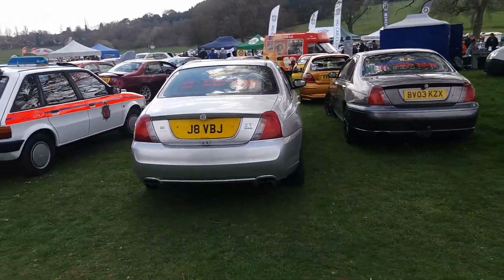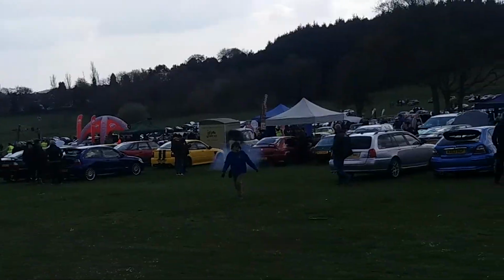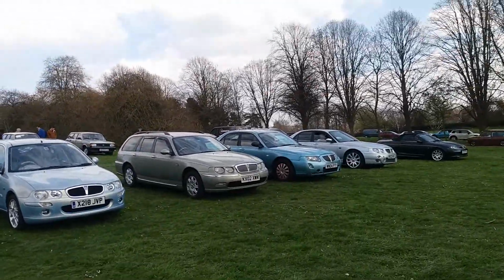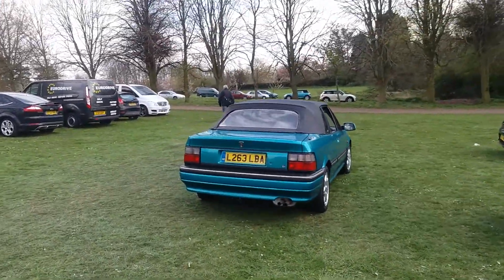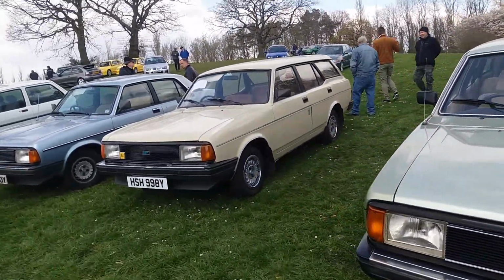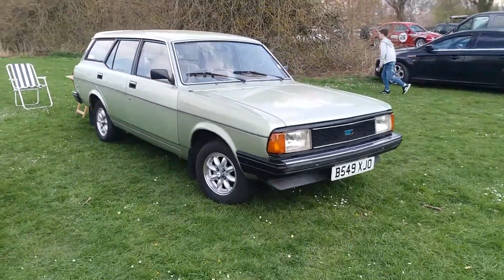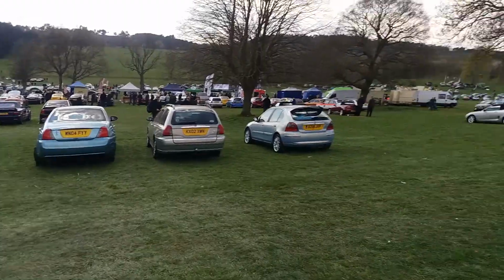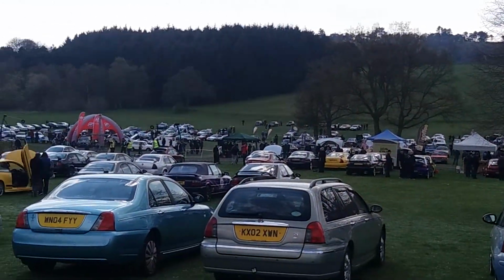POL Longbridge Rally 2019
Shows some of the cars on display in Cofton Park, slightly later in the day, after a number of cars had left!

Shows Various cars made at the factory including the Company favourite, and successor to the Marina, the Ital.